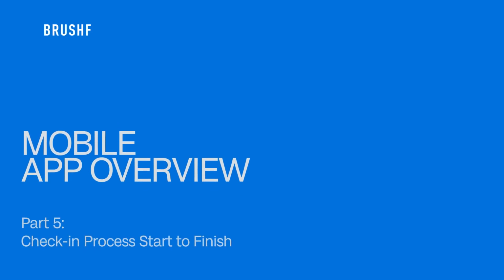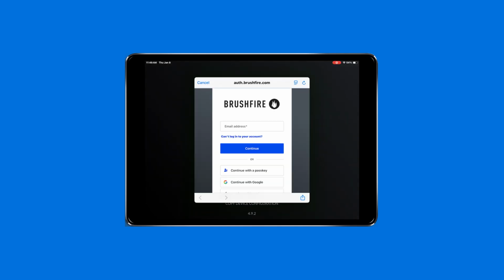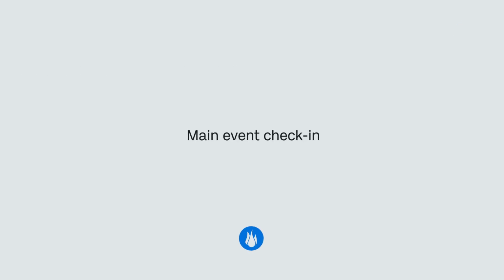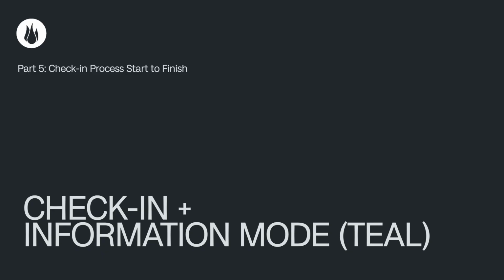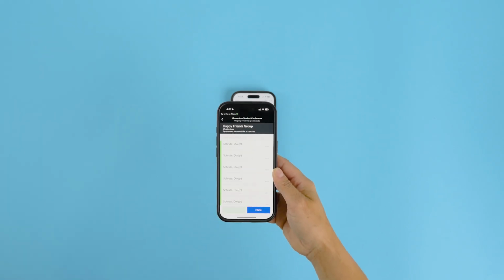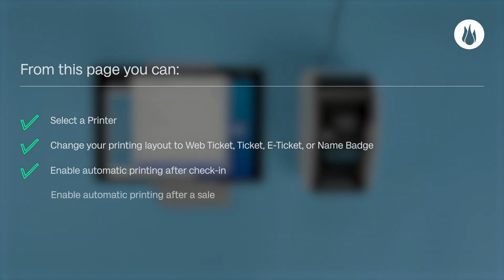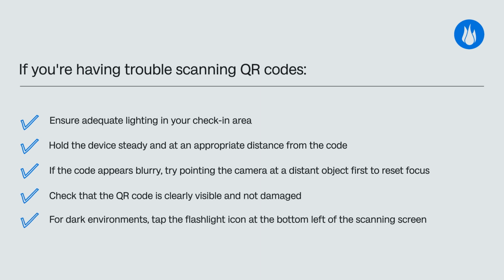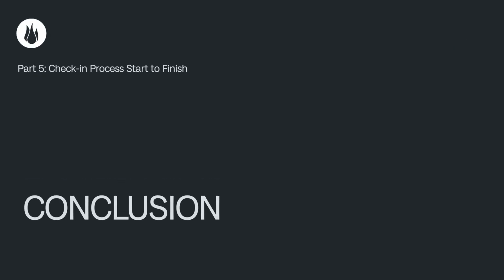Brushfire Mobile App: Check-in Process: Start to Finish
Check-in, start to finish—set up once, scan fast all day. ✅📲

In this video, we cover the complete Brushfire Mobile App check-in workflow in Manned Mode, including:
 • Setting up a tablet for check-in and selecting your event
 • Choosing the right check-in session for accurate attendance tracking
 • Using check-in modes (check in, check out, info-only, and check-in + info)
 • Checking in attendees by QR scan, group “Check In All,” or manual search
 • Connecting printers and configuring badges/tickets to print automatically at check-in
 • Troubleshooting common issues with scanning, printing, and session/status settings

0:00 Check-in Process: Start to Finish Chapters
0:26 Initial Tablet Setup
1:09 Installing the App
1:34 Logging In
2:04 Configuring for Check-In
2:38 Selecting Your Event
3:05 Choosing a Check-In Session
4:08 Different Check-In Modes
5:55 Different Ways to Check-In Attendees
7:58 Configuring Check-In and Printing
8:35 Print Configuration for Check-In
9:02 Demonstrating a Successful Check-In
9:38 Manual Check-In
10:06 Troubleshooting Common Issues
11:04 Check-In Status Issues
11:29 Best Practices for Check-In Success